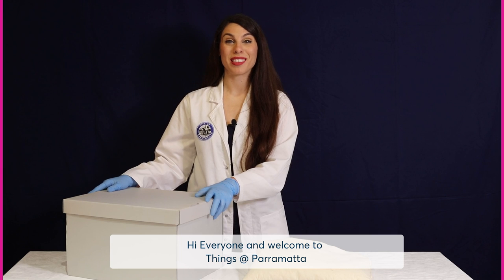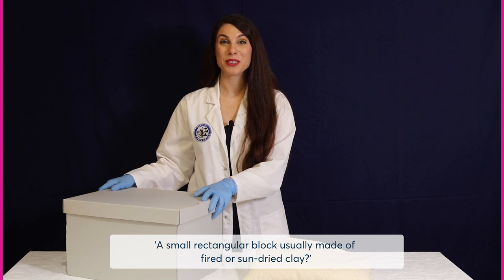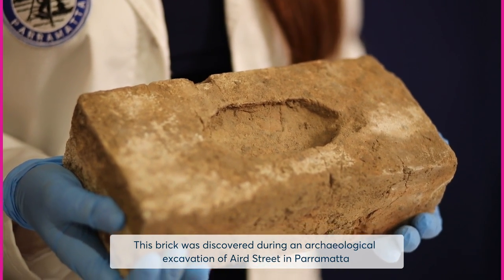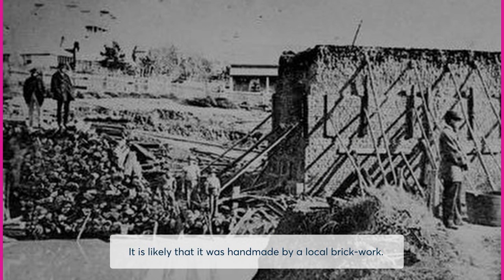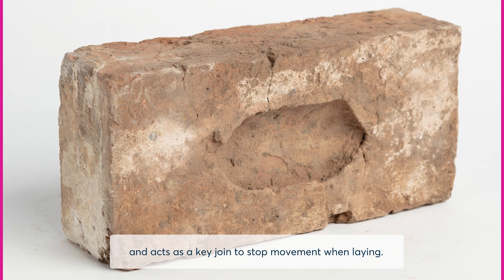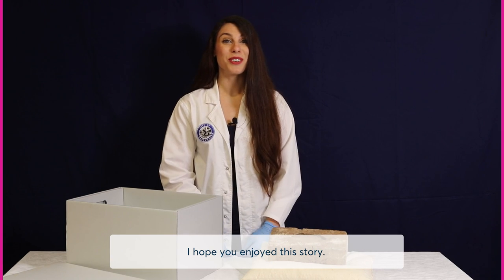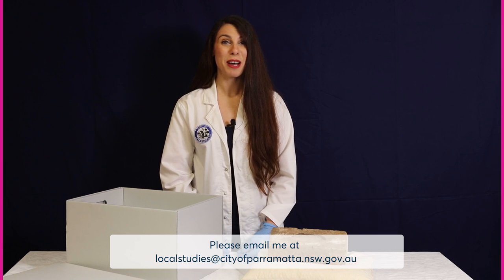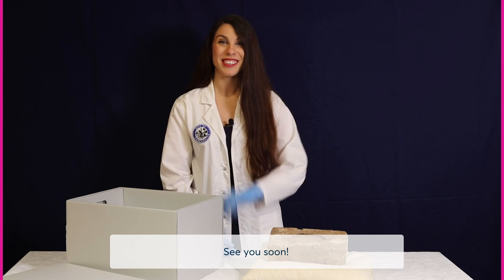Episode 2: B is for... - A-Z Things @ Parramatta (Parramatta Heritage Centre)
A small rectangular block usually made of fired or sun-dried clay!